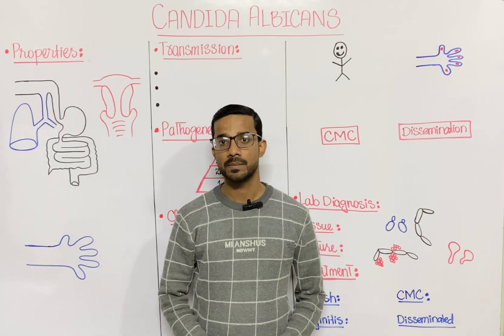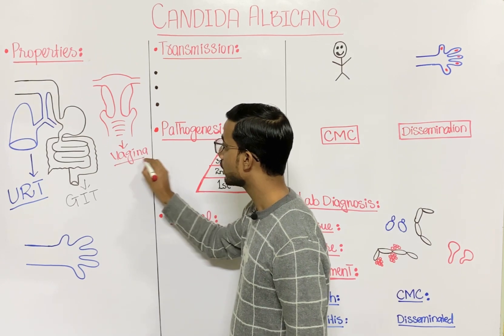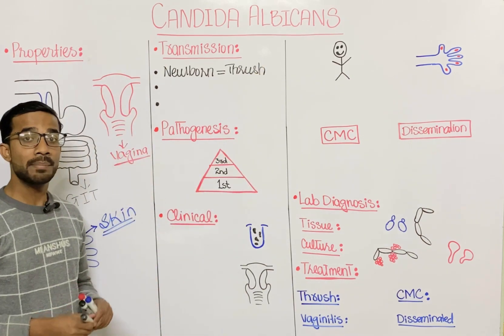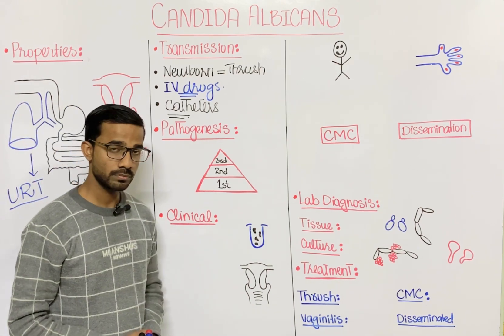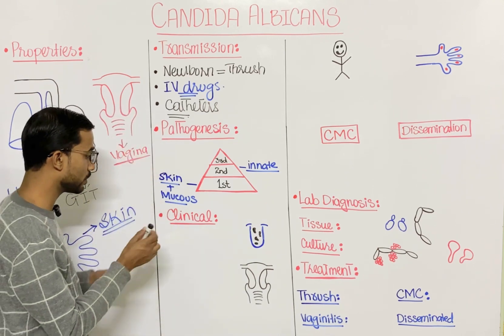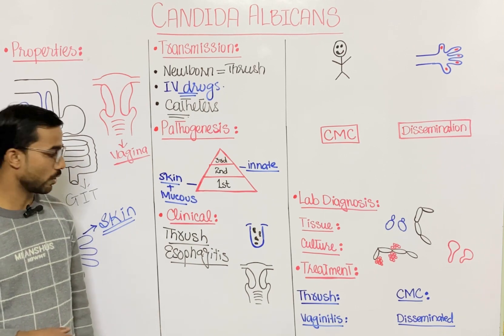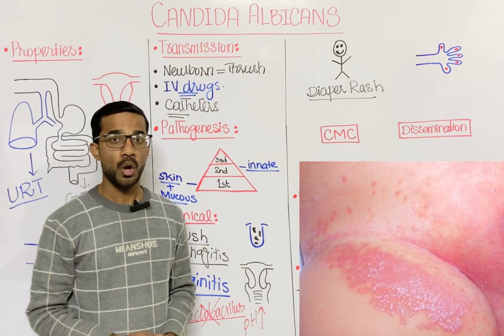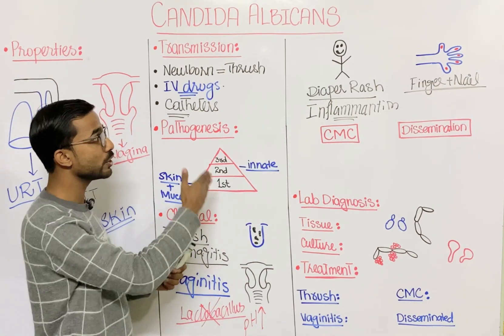Candida Albicans | Transmission | Pathogenesis | Clinical | Lab Diagnosis | Treatment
Candida albicans is a fungus that lives on your body in small amounts, located in your mouth, skin and intestines. Candida is yeast that is responsible for infections like thrush and vaginal yeast infections if it is off-balance with healthy bacteria in your body. Infections are common and treated with antifungal medications.

Candida albicans is the type of yeast that lives in your body. It can overgrow and turn into an infection if the balance of healthy bacteria and yeast is disrupted. Candidiasis is the term used to describe an infection caused by an overgrowth of yeast (Candida). Common infections include vaginal yeast infection, diaper rash and thrush.